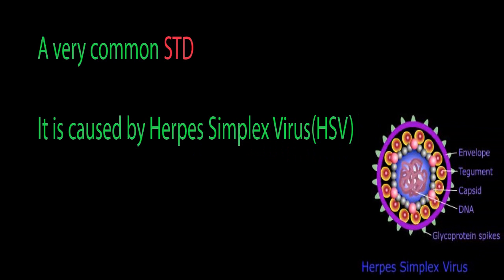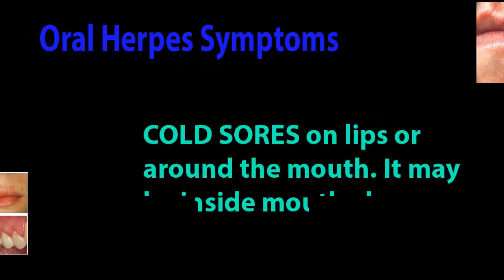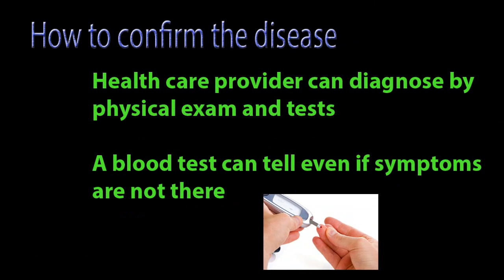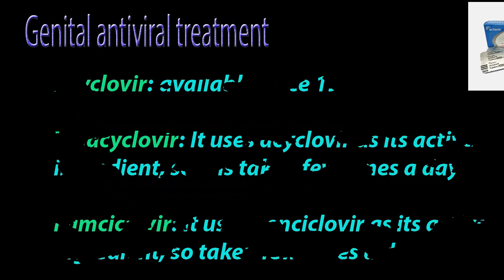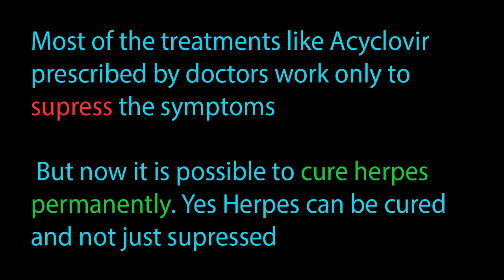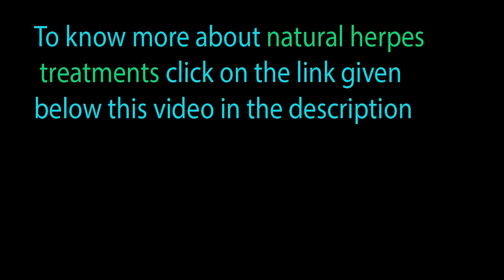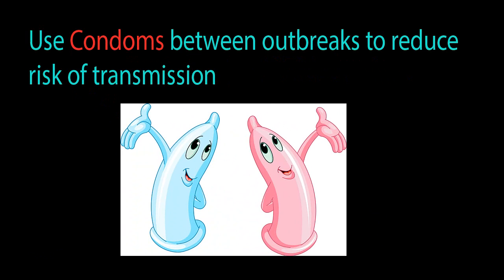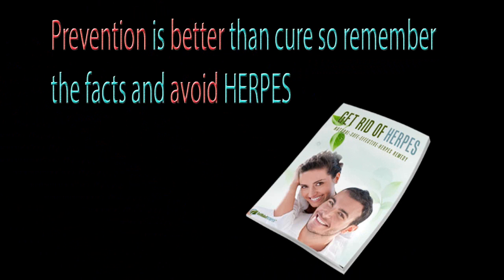Herpes : Symptoms, Herpes Diagnosis and Treatments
GENITAL HERPES

 It is an infection caused by herpes simplex virus(HSV).There are two types of HSV's, HSV 1 and HSV 2. Both can cause genital herpes. HSV 1 most commonly infects the lips, causing sores known as fever blisters or cold sores, but it can also infect the genital area and produce sores. HSV 2 causes genital herpes, but it can also infect the mouth.

 Most people get genital herpes by having sex with someone who is having a herpes “outbreak” (HSV is active). A person with genital herpes can infect a sexual partner during oral sex. The virus is spread rarely, by touching objects such as a toilet seat or hot tub.

SYMPTOMS

 People having herpes are not aware of the disease because they don't know the symptoms. Symptoms can be different in each person. Normally when a person becomes infected with herpes for the first time, symptoms will appear within 2-10 days and they can be seen for 2-3 weeks.

  Early symptoms are as follows:
 *Itching or burning feeling in the genital or anal area.
 *Pain in the legs, buttocks, or genital area.
 *Discharge of fluid from the vagina.
 *Feeling of pressure in the abdomen.

  Within a few days, sores will appear near the body part where the virus has entered such as on the mouth, penis, or vagina. Over several days, the sores become crusty and then heal without leaving a scar.Other symptoms that may go with the first episode of genital herpes are fever, headache, muscle aches, painful or difficult urination, vaginal discharge, and swollen glands in the groin area.

 If you have been infected by HSV 1 or 2, you will probably have symptoms from time to time.In most people, the virus can become active several times a year. This is called a recurrence. Recurrence vary in diferent people. Some people have only one or two outbreaks in a lifetime, others may have several in a year. Some people with herpes reported that their outbreaks are brought on by another illness, stress, or having a menstrual period, outbreaks often are not predictable. In some cases, outbreaks may be connected to exposure to sunlight.

DIAGNOSED

 It can be diagnosed by just looking at sores and by taking a sample from the sore for testing in a lab. It is difficult to diagnose between outbreaks. Blood tests, which detect HSV-1 or HSV-2 antibodies, can help to detect herpes in people without symptoms or during the time between outbreaks.

TREATMENT

 Three medicines to treat herpes are Acyclovir, Famciclovir and Valacyclovir. Whether the first episode or a repeat one, a few simple steps should be followed to heal faster and avoid spreading the infection:

  *Keep the infected area clean and dry to prevent other infections from developing.
  *Try to avoid touching the sores and even if you touch wash your hands immediately.
  *Avoid sexual contact from the time you feel any symptoms until the sores are completely      healed completely.

 Other problems by genital herpes
  A pregnant women can pass it to her unborn baby and may deliver a premature baby. Half of  the babies infected with herpes either die or suffer from damage to their nerves. A baby   born with herpes can develop serious problems that may affect the brain, the skin, or the  eyes. If babies born with herpes are treated immediately with acyclovir, their chances of  being healthy are increased.

 If a pregnant woman has an outbreak, which is not the first episode, her baby’s risk of being infected during delivery is very low. In either cases, if you are pregnant and infected with genital herpes, you should stay in close touch with your doctor before, during, and after your baby is born. If a woman is having an outbreak during labor and delivery and there are herpes lesions in or near the birth canal, the doctor will do a cesarean section to protect the baby. Most women with genital herpes, however, do not have signs of active infection with the virus during this time, and can have a normal delivery.

 If a woman have sores on your nipple or areola, the darker skin around the nipple, she should stop breastfeeding on that breast.

HOMEOPATHIC REMEDIES

  The homeopathic medicines are selected after a full individual examination and case analysis, which includes the medical history of the patient, physical and mental constitution etc.

Herpes
Herpes cure
herpes symptoms
Herpes Diagnosis
Herpes Treatment
herpes Symptoms
How To Cure Herpes
Herpes Homeopathic
Herpes Homeopathic Cure
HSV Cure
How To Cure HSV